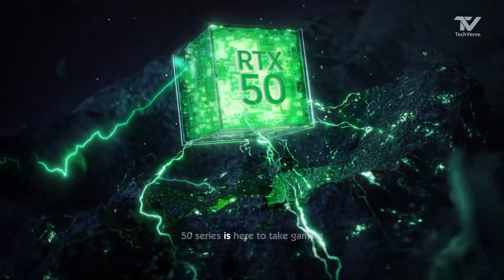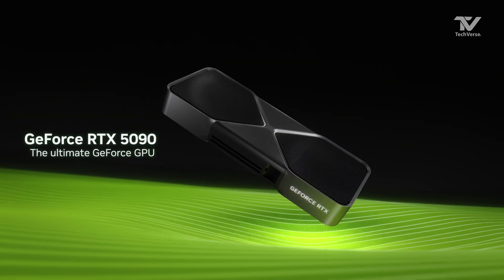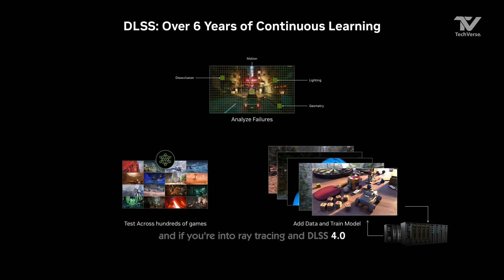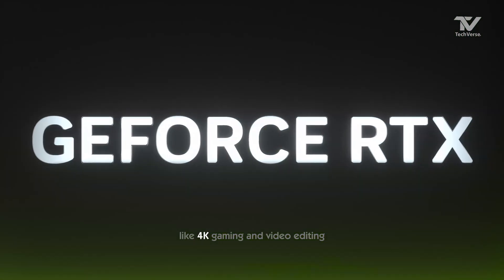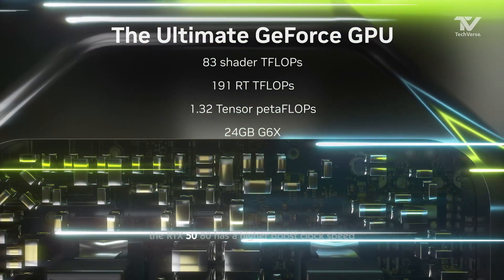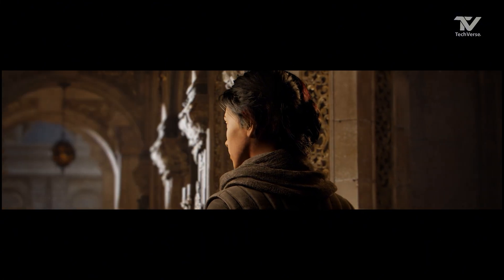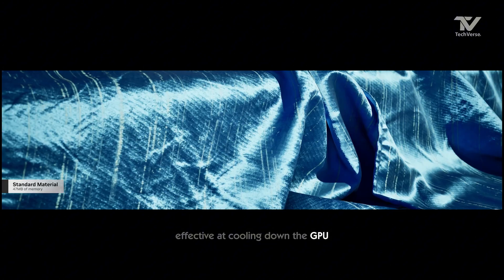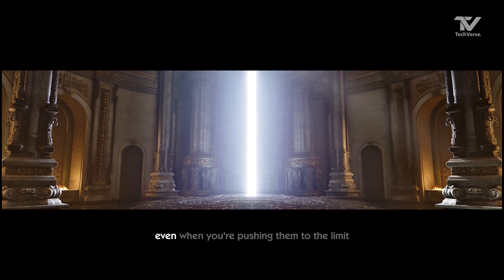NVIDIA RTX 50 Series DESTROYS RTX 4090 – Unbelievable Performance at Half the Price!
NVIDIA's RTX 50 Series is here, and it’s changing the game! 🎮💻 Discover how the RTX 5070, 5080, and 5090 stack up against the RTX 40 Series in terms of performance, price, and features. From DLSS 4.0 to Blackwell Architecture, this series is packed with innovations that will redefine gaming and productivity.

Find out why the RTX 5070 is a game-changer, offering RTX 4090-level performance at a fraction of the cost! Learn about enhanced cooling, power efficiency, and the incredible potential for 8K gaming. Whether you’re a gamer, content creator, or tech enthusiast, this is the upgrade you’ve been waiting for!

Don’t miss out—watch now and join the conversation in the comments. 🚀